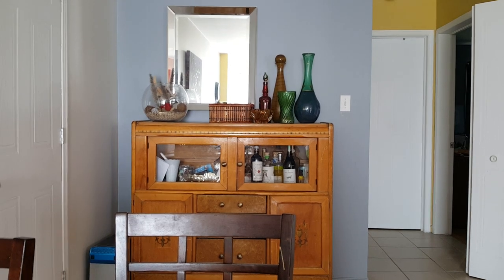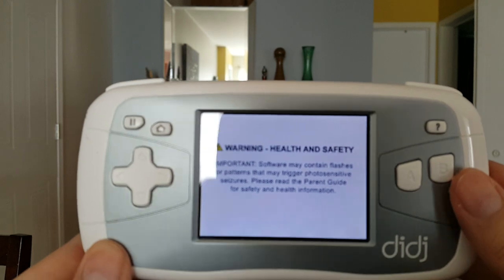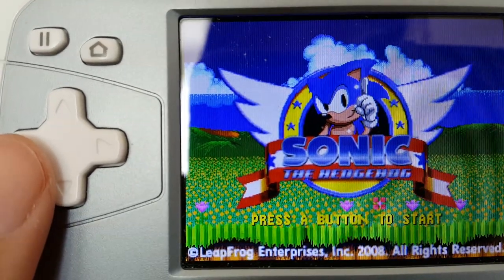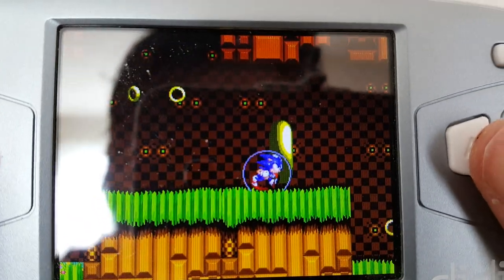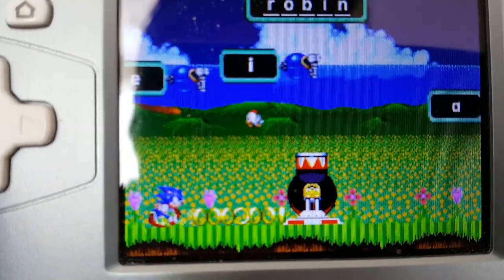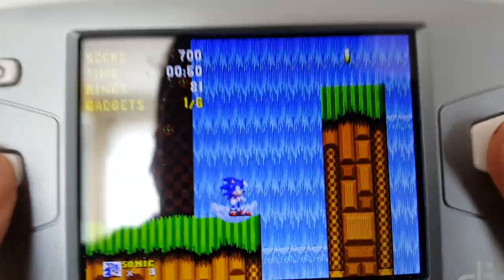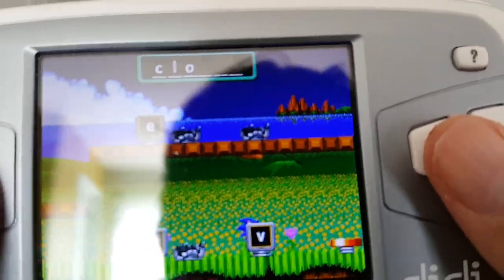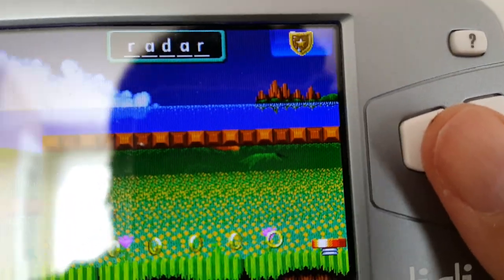AtS 998 - Sonic the Hedgehog (Didj) - the land above the sky (beyond the dusty hills pt.2)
lighting comin'

footage right from my phone, because wow getting that file out was kind of an adventure? on the old computer I'd just usb it in and I'd see a little 'galaxy s6' optoin in file explorer but none of that here for some reason. they just don,t like each other, so I just plunked the whole thing here from google drive. let's hope for the best

anyways, this is kinda neat? there's definitely some effort at play.